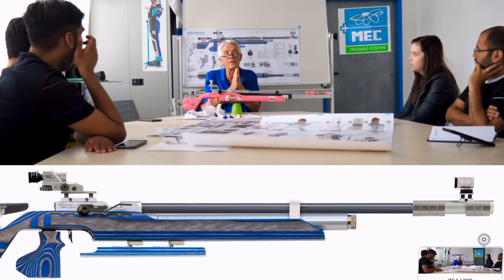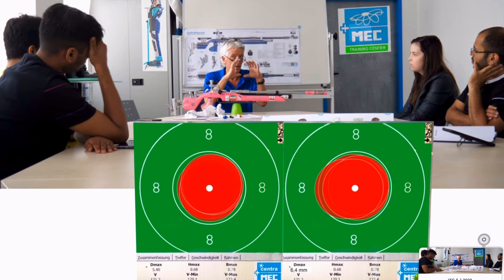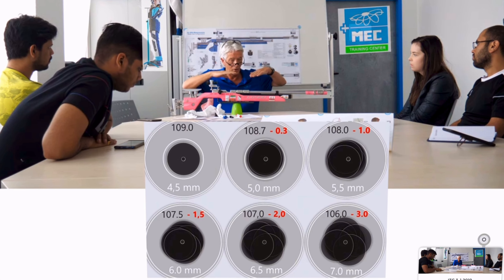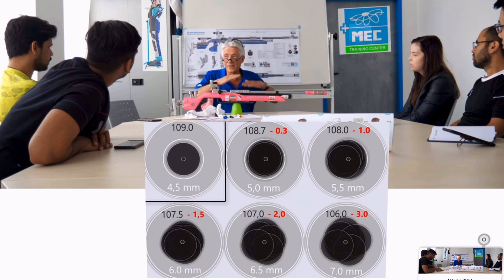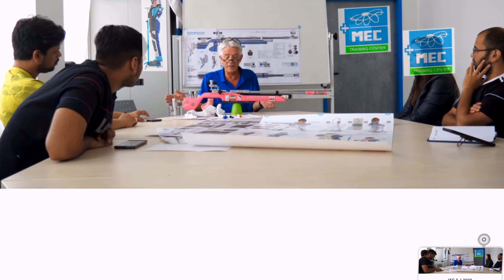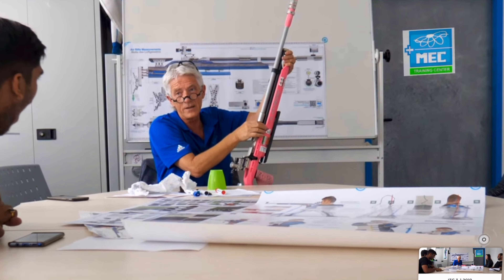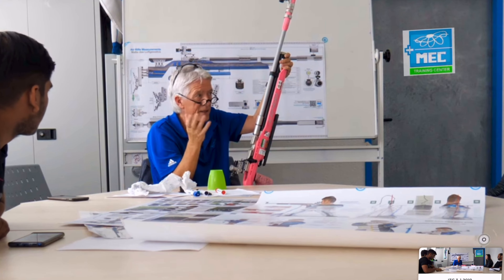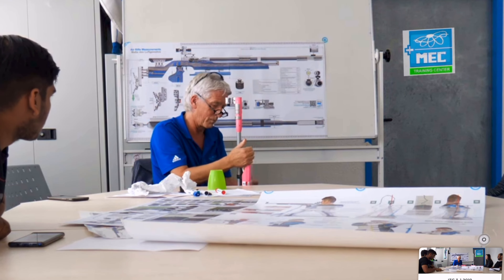21. Januar 2024